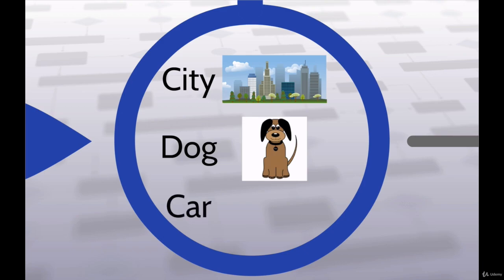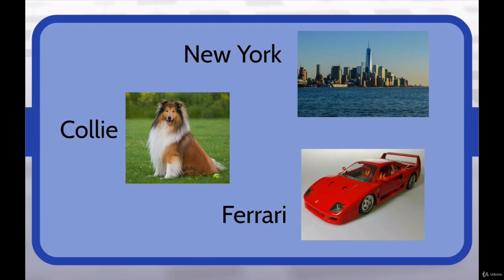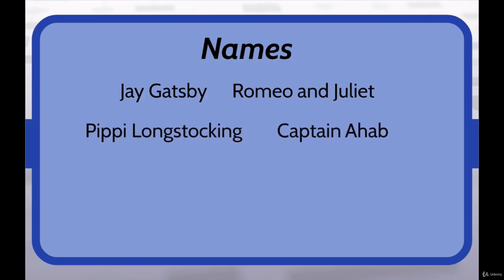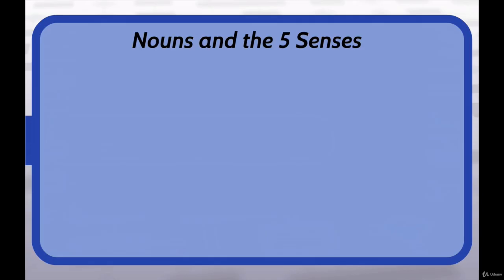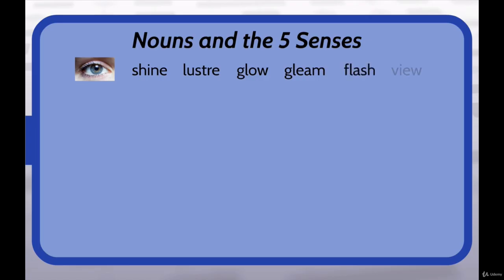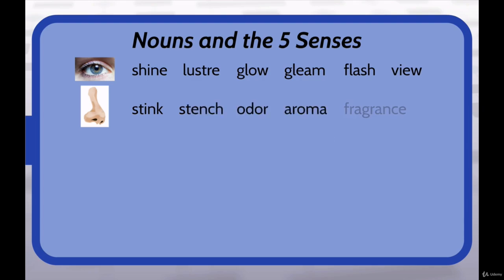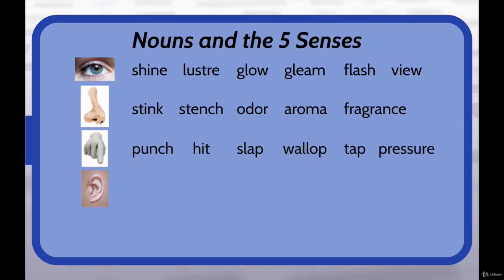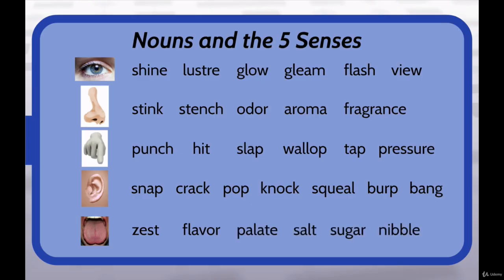024 Nouns git ir